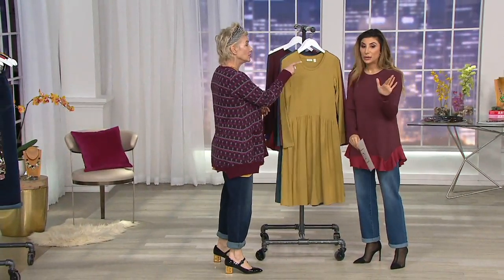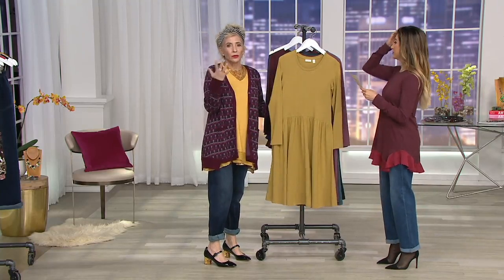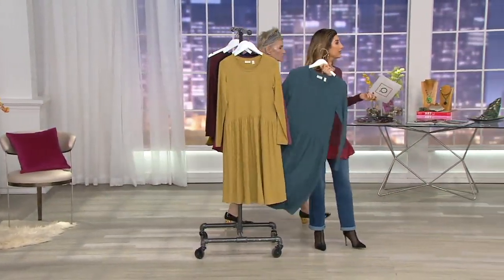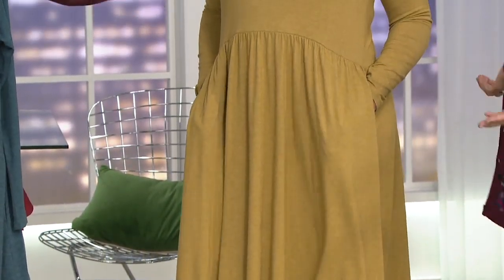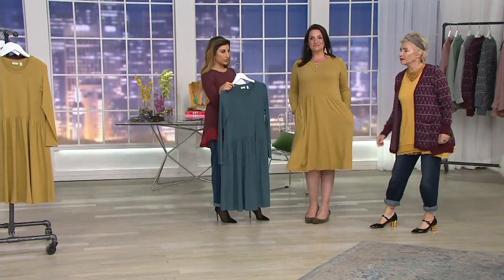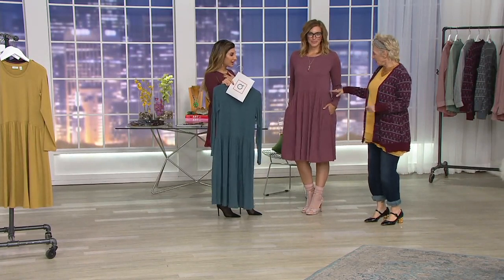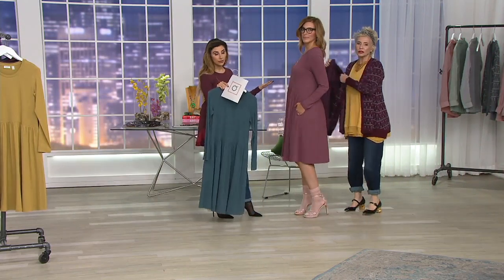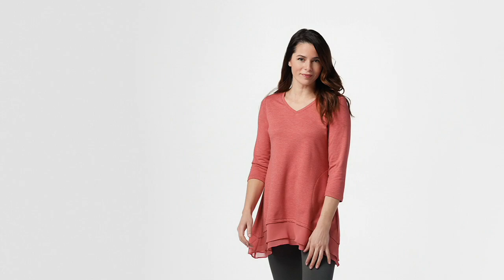LOGO Lounge by Lori Goldstein Jersey Knit Long Sleeve Dress on QVC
LOGO Lounge by Lori Goldstein Jersey Knit Long Sleeve Dress

At ease, fashion soldier. When you don this dress, you've won the war between looking good and feeling comfortable. From LOGO Lounge by Lori Goldstein.